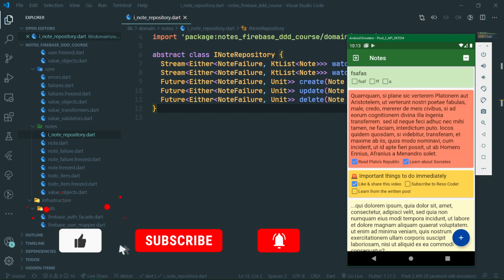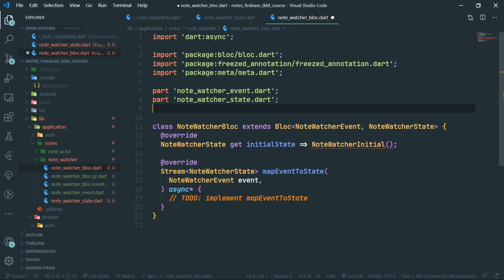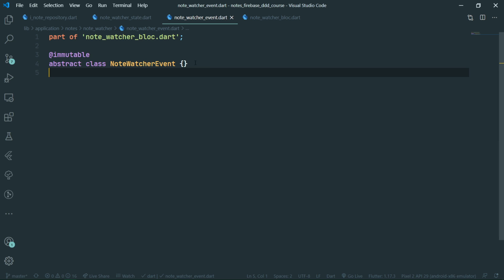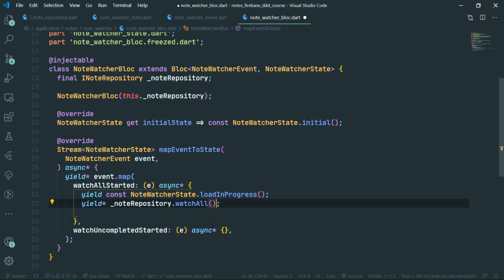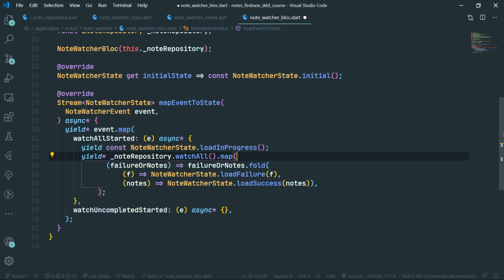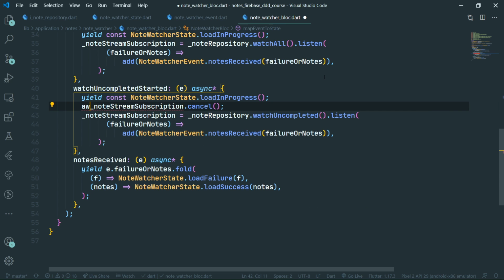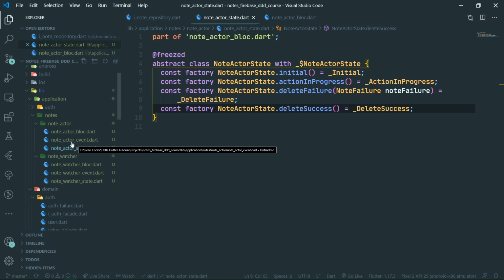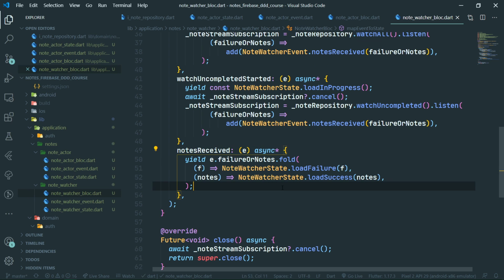Flutter Firebase & DDD Course [15] - Note Watcher & Actor Blocs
With the notes domain layer fully finished and having the INoteRepository interface ready, we can finally jump into the application layer to implement a few note Blocs. Those will be responsible for loading all the notes and performing actions with notes, such as deletion.